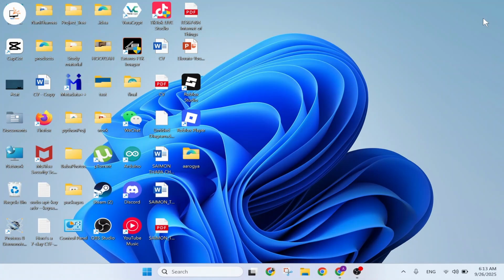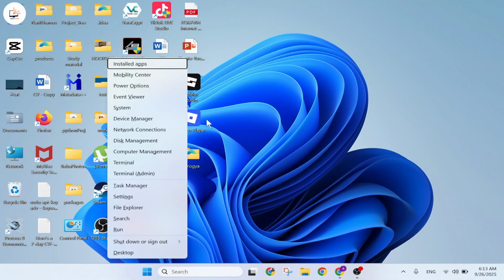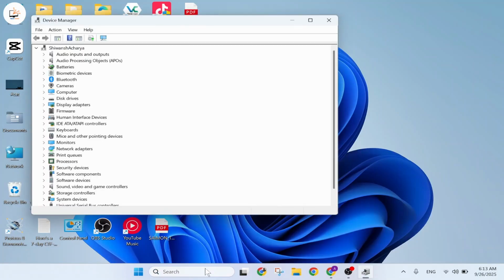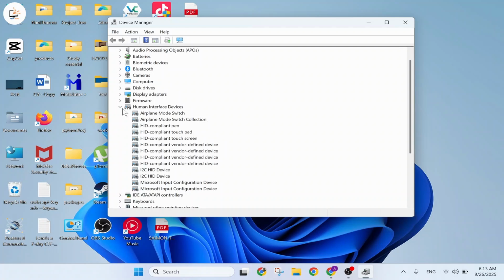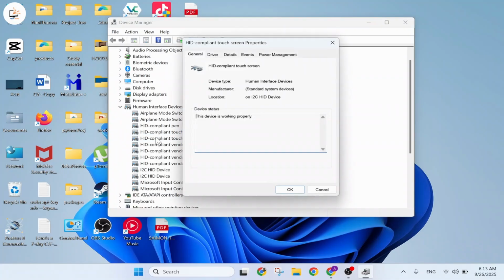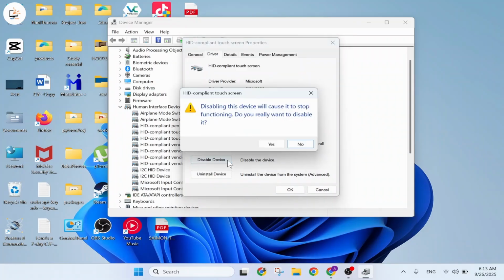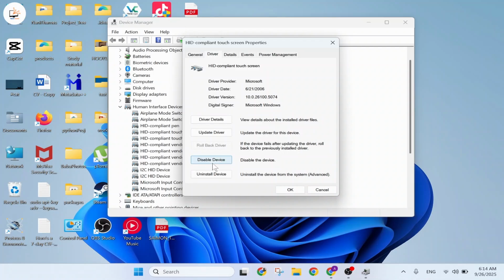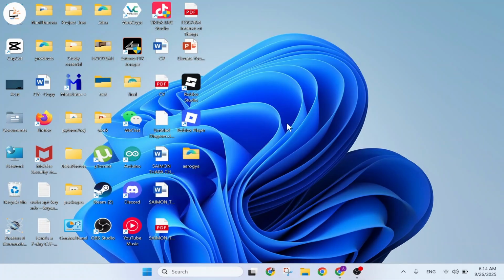How to Disable & Enable Touch Screen In Windows Device?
Want to disable or enable the touch screen on your Windows device? This video will guide you through the steps to easily turn off or turn on your touch screen in Windows. Whether you're asking, "How do I disable my touch screen?" or need help managing touch screen settings, this tutorial has you covered. Learn the quick steps to control your touch screen functionality on your Windows PC or laptop. Watch now to see how to disable or enable the touch screen today!

Timestamps:
00:00 How to Disable & Enable Touch Screen In Windows Device
00:06 How Do I Disable or Enable Touch Screen?